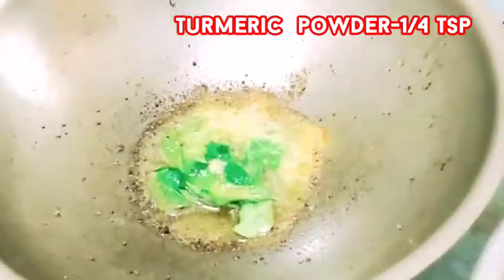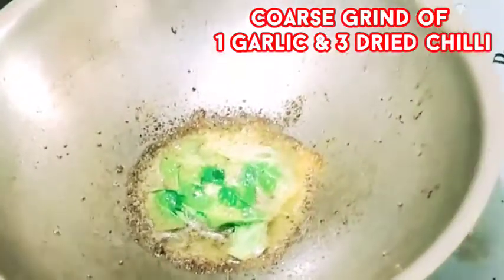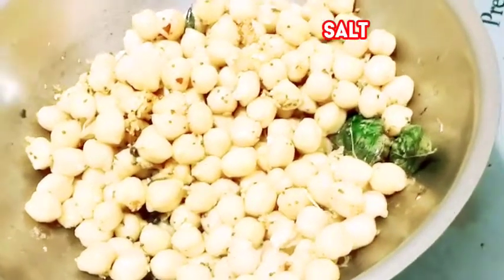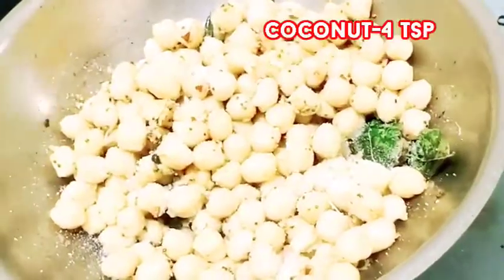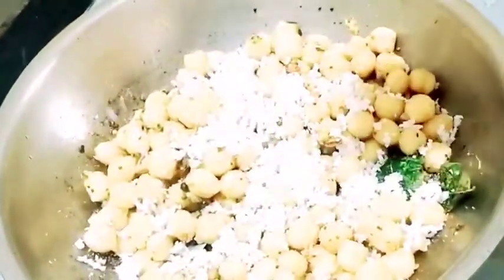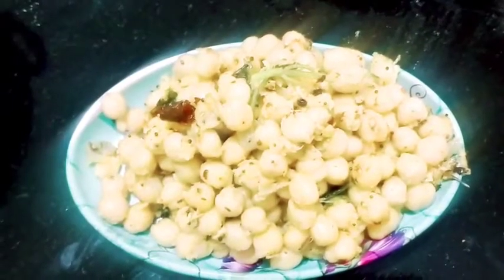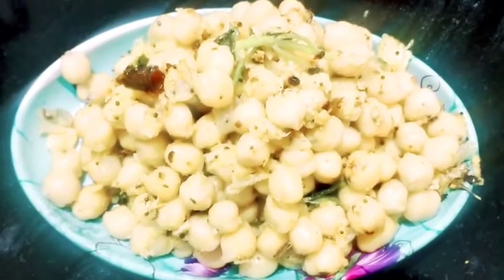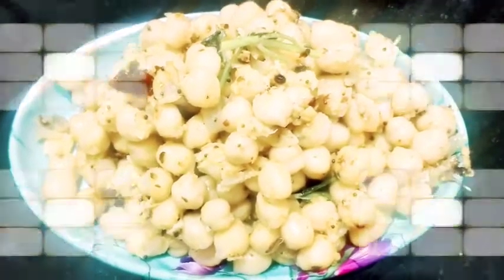Chana sundal in tamil/Kondakadalai sundal/கொண்டக்கடலை சுண்டல்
A healthy & tasty evening snacks .  Protein- rich snacks. Good for kids. Easy too...

Happiee cooking! !!!